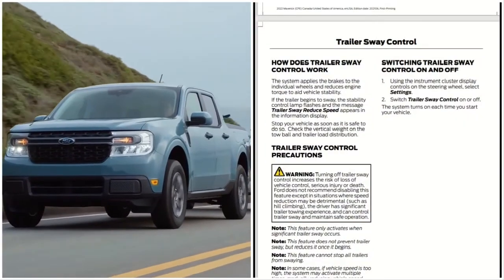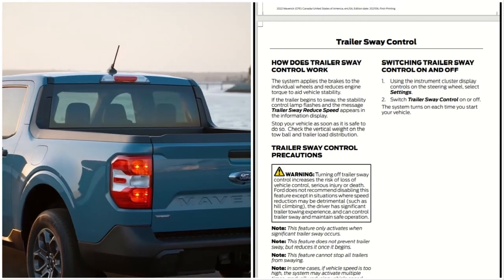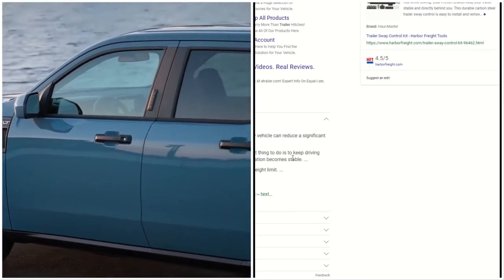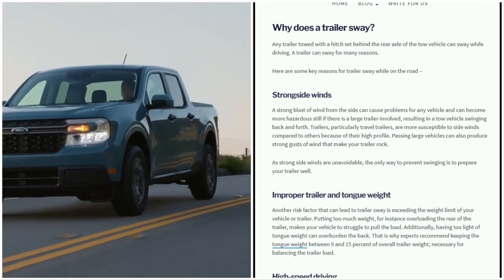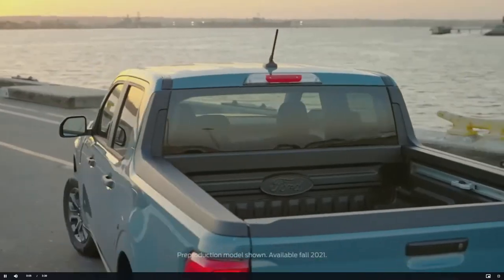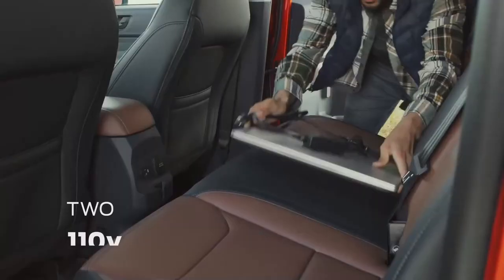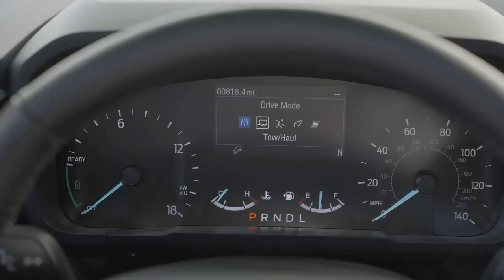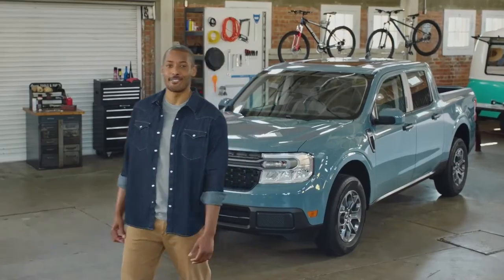2022 Ford Maverick Trailer Sway Control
HOW DOES TRAILER SWAY
CONTROL WORK
TRAILER SWAY CONTROL
PRECAUTIONS
SWITCHING TRAILER SWAY
CONTROL ON AND OFF